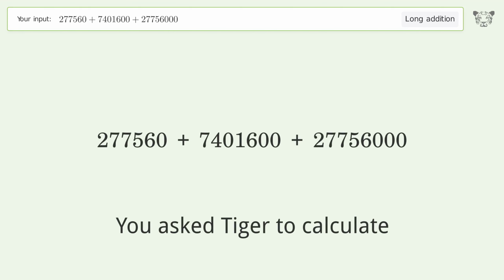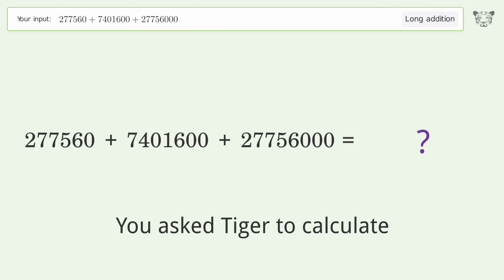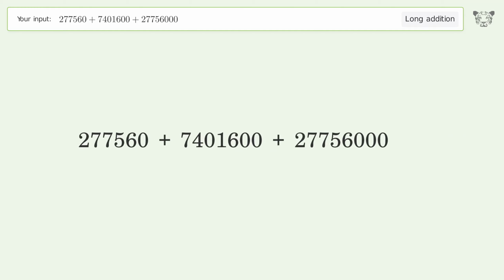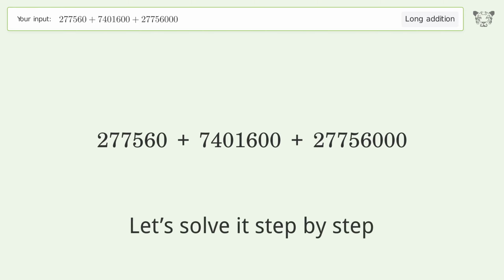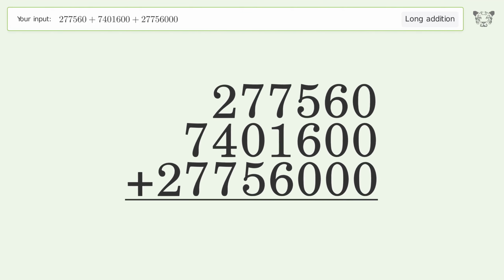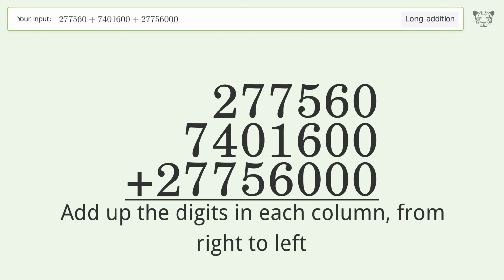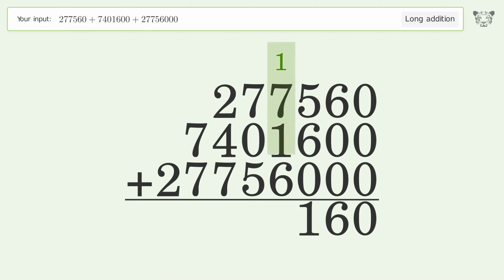Long Addition Problem 277560+7401600+27756000: Step-by-Step Video Solution | Tiger Algebra